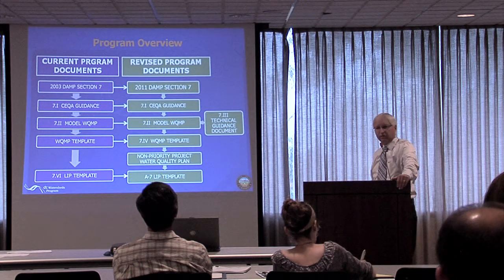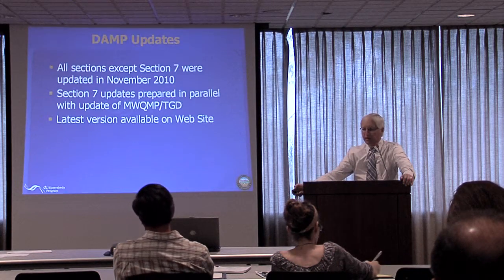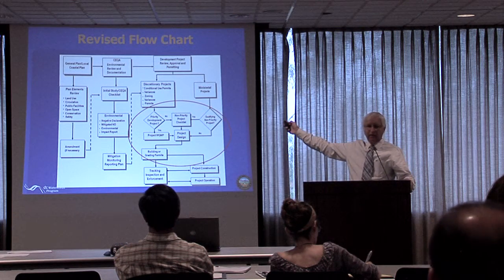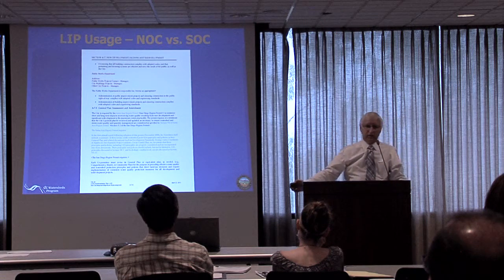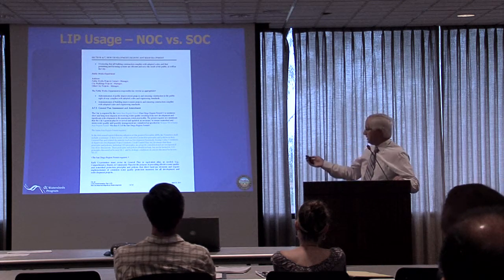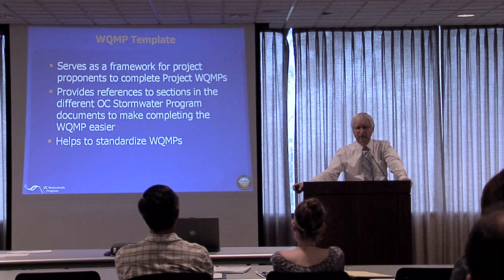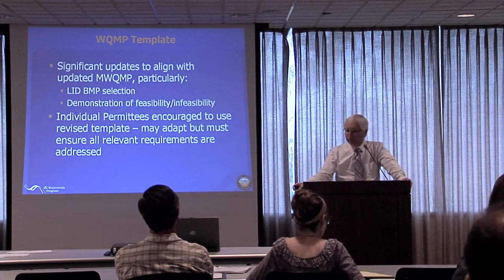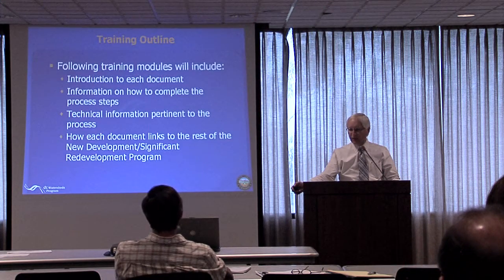NPDES New Development and Significant Redevelopment Program - Segment 2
Roll out training for NPDES Program Managers held at the City of Brea Civic Center - Conference Training Room held on July 14, 2011.